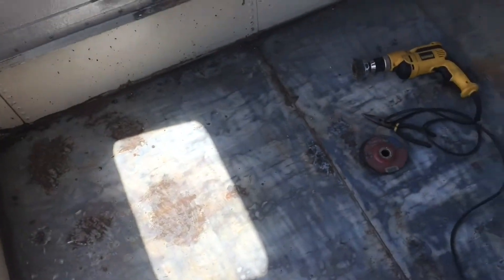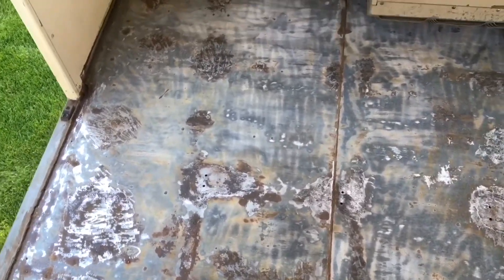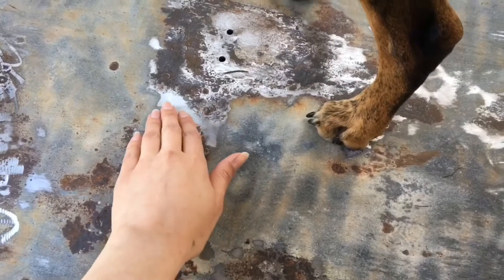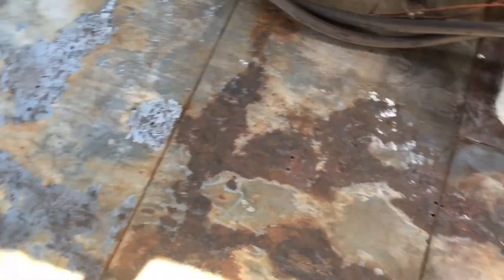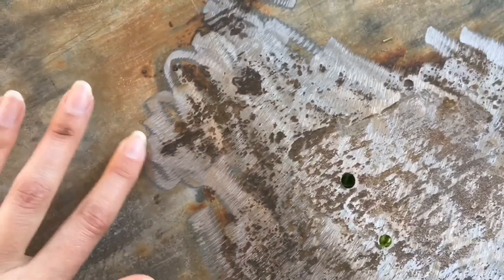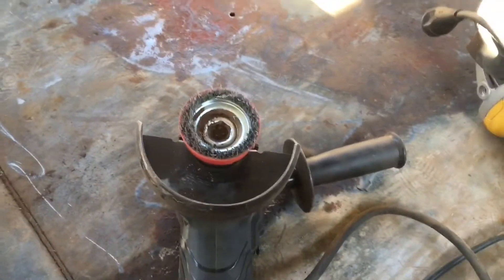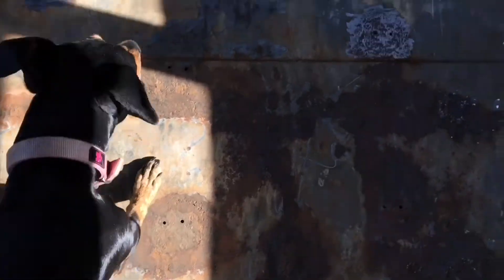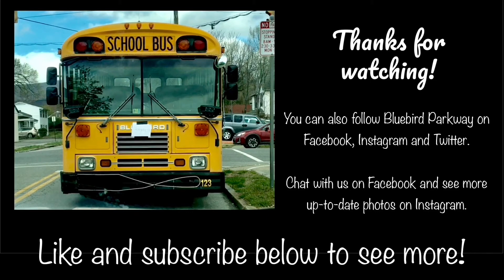Floors Part 1 - Grinding The Rust Out / How Much Is Too Much Or Not Enough / Bus Conversion Vlog 004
Floors Part 1 - Grinding and sanding the floors. Tried a few different ways. Let me know what you think is sufficient! ;)